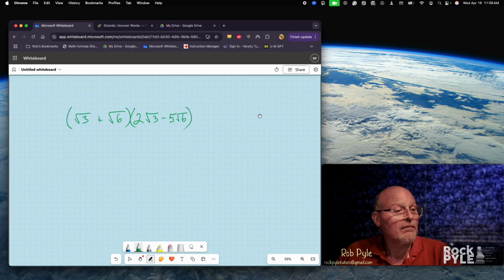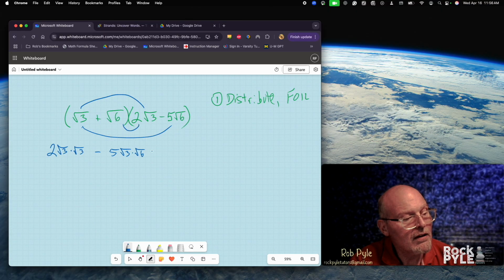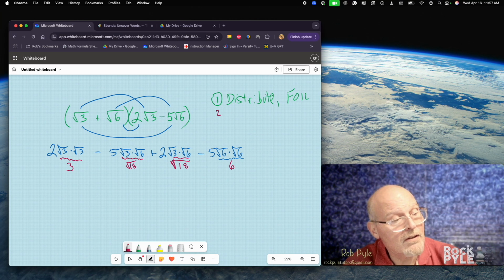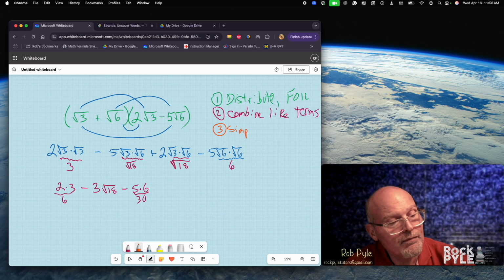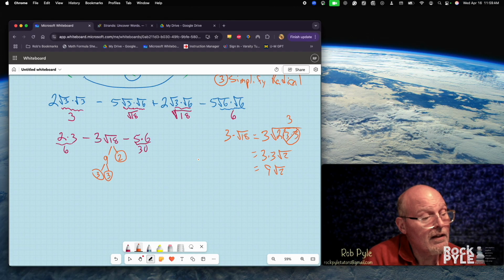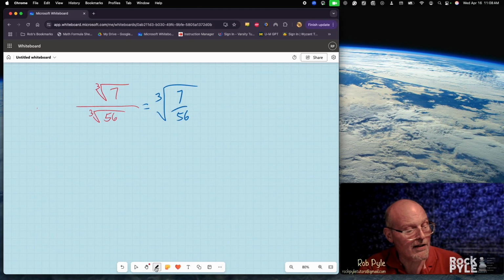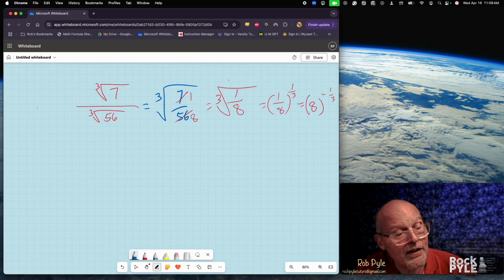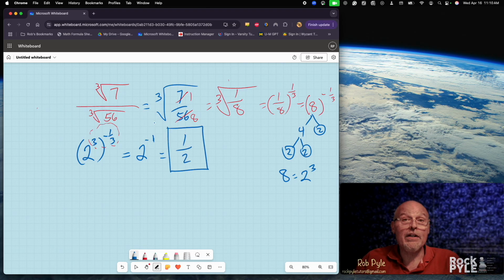Simplifying Radicals Short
Two Homework Problems on Simplifying Radicals